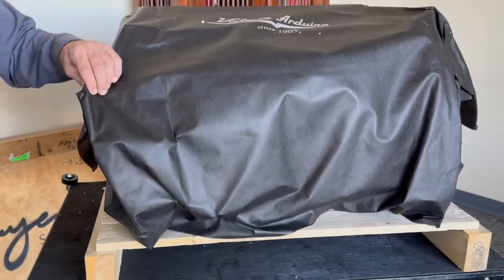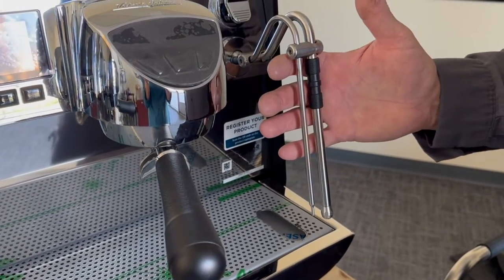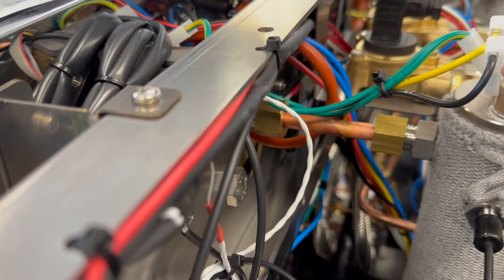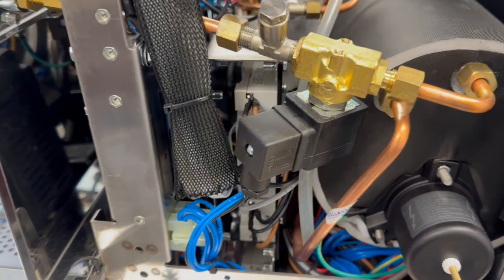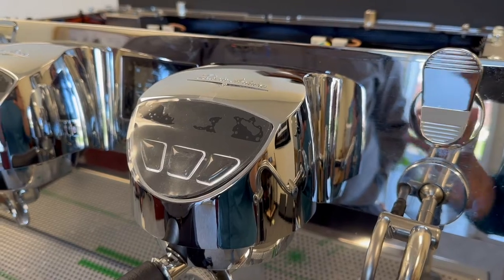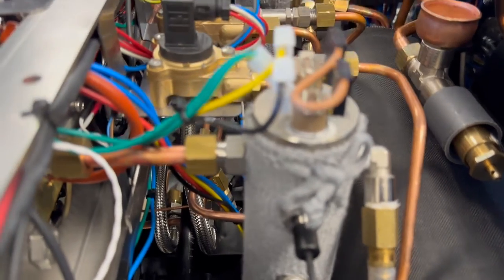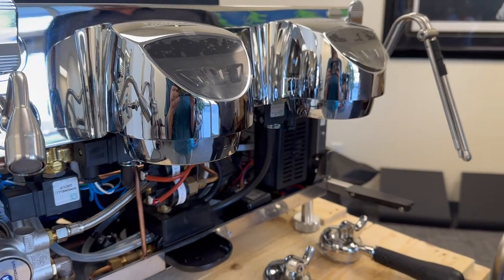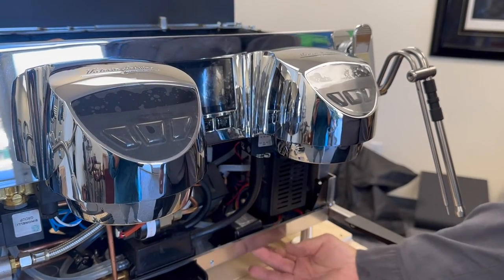Before you Buy: Inside Victoria Arduino Eagle One Espresso Machine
Learn about the dyanamics Inside the Victoria Arduino Eagle One features, maintenance, tear down, and component location.

00:00 Introduction
01:49 Accessories Included with Eagle One
04:00 Steaming configurations available on Eagle One
04:30  Easy Cream Frothng and Heating Steam Wand
05:30 Buying Tip for Frothing Steam Wands
06:10 Tear Down: Removing Panels on Eagle One
06:56 Eagle One Operating Design Explained
08:32 Overview of T3 System Simonelli -Victoria Arduino
10:53 Eagle One Steam Valve
11:05 Maintaining the Eagle One Steam Valve
13:51 Eagle One Heating Elements

NEED HELP?
Call, email, or message us!